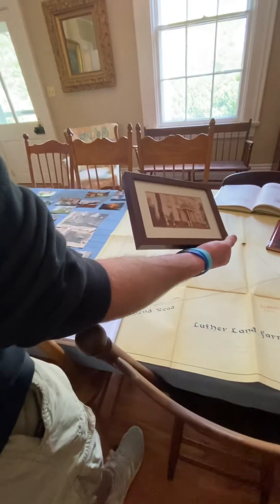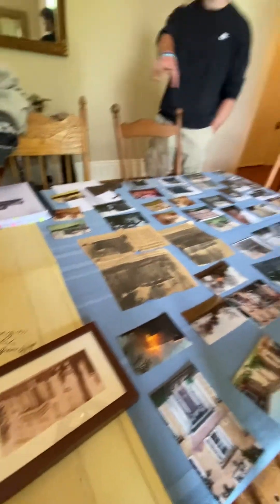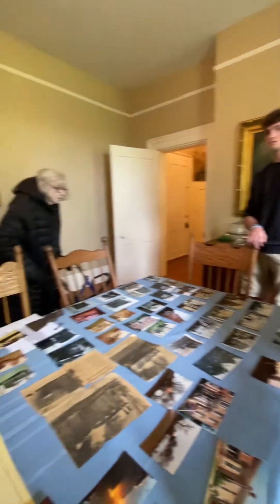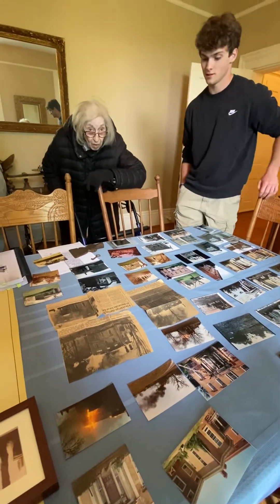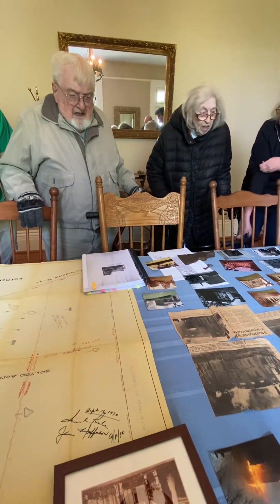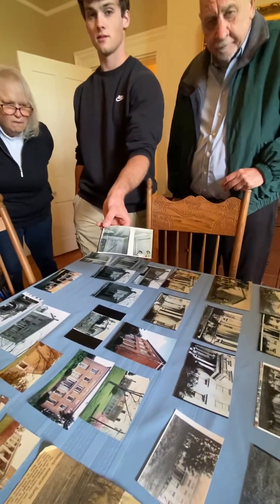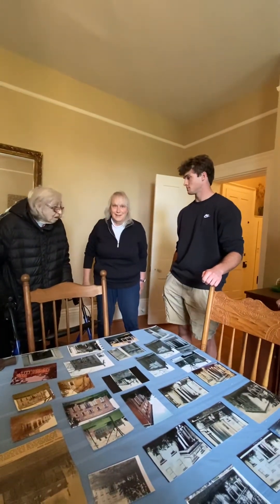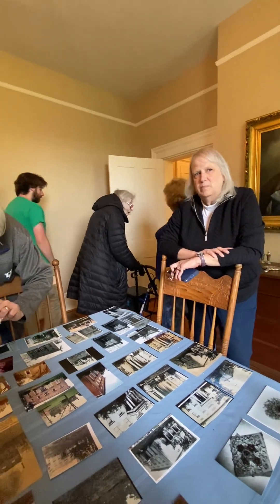Wes Francis took us on a tour of Richland, the Isaac Shelby estate